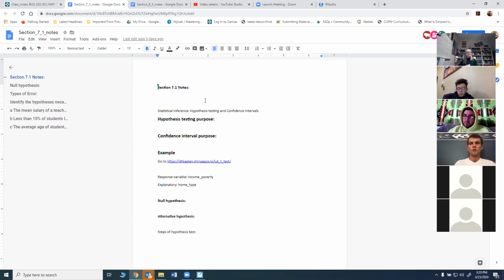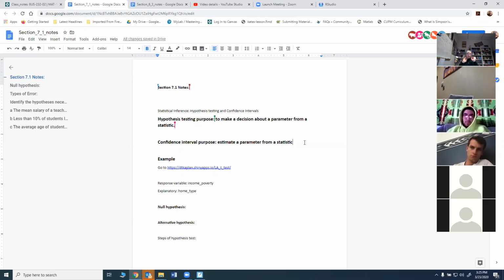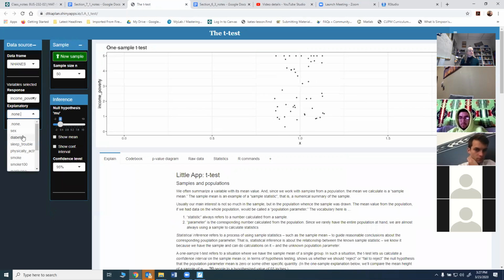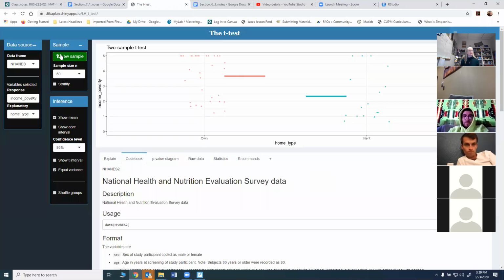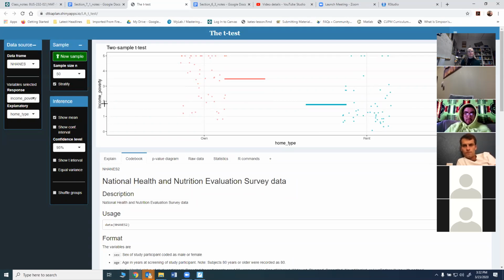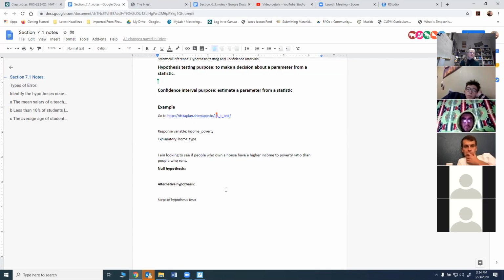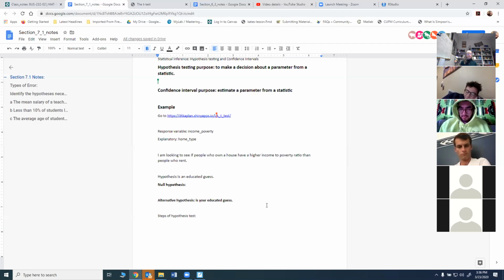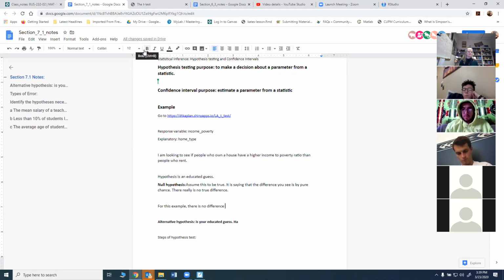Section 7 1 starting notes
Start of hypothesis testing.